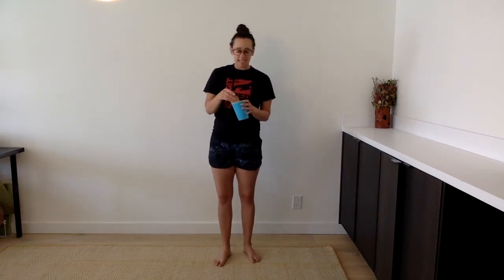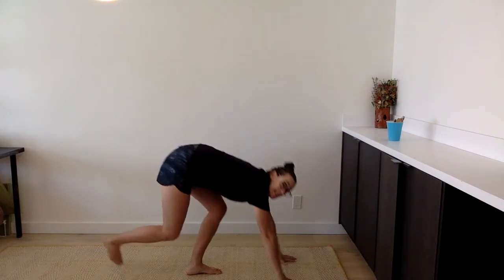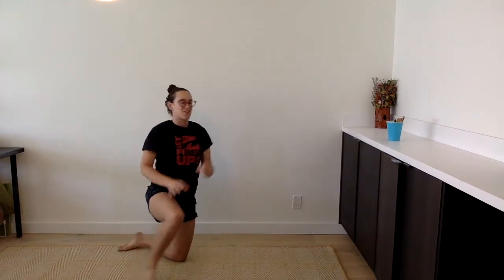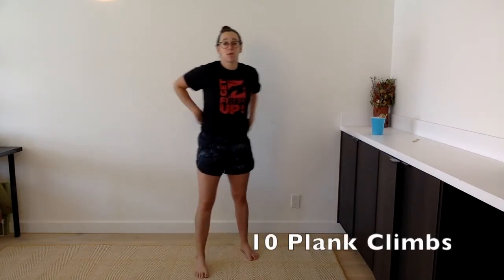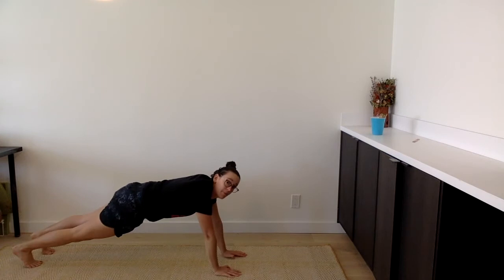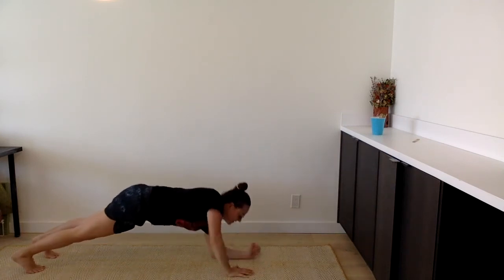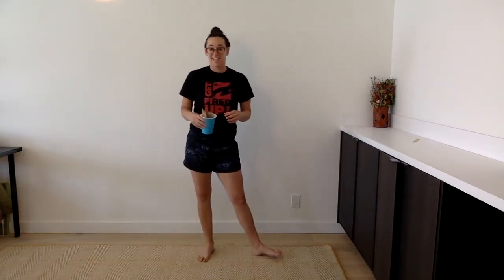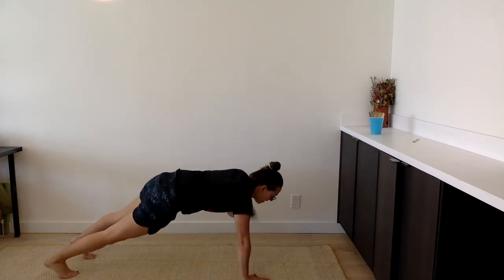Get Strong with Ms. Ariel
In this video students will participate in exercises to get their whole body healthy and strong.